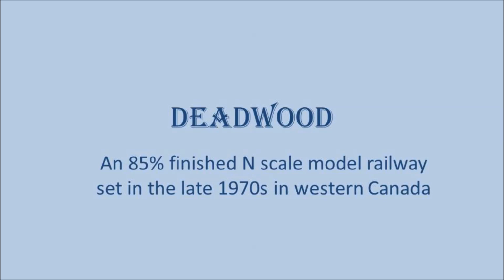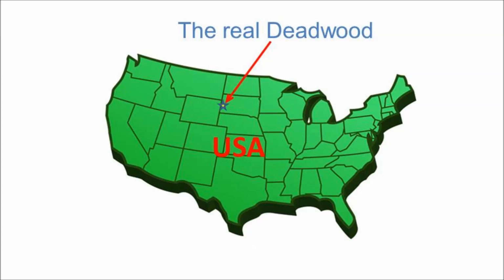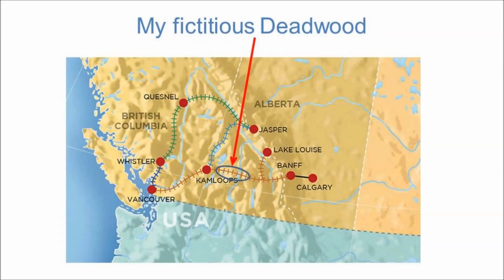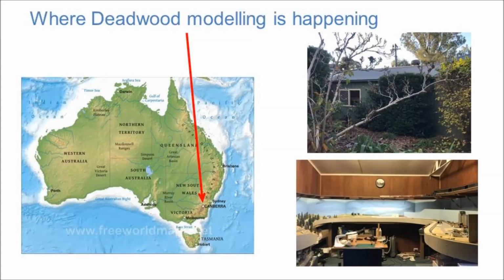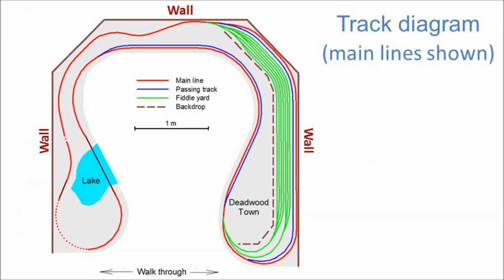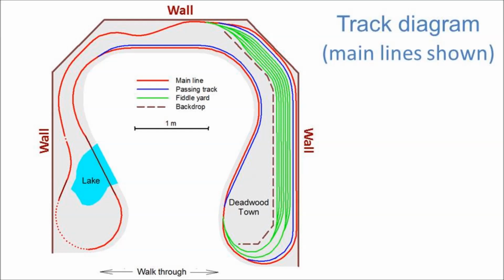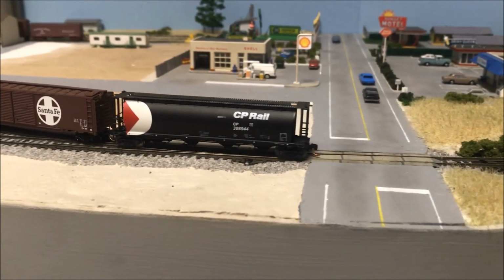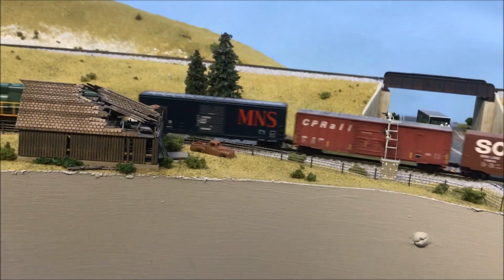DEADWOOD by Ian Webster. Set in Western Canada in the late 1970s. 3.2m x 3.2m DC/DCC.